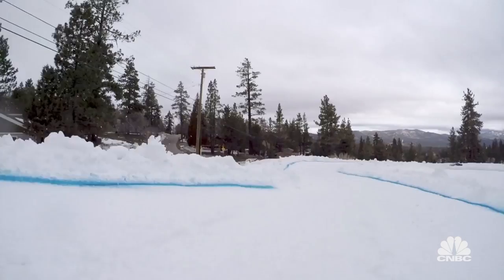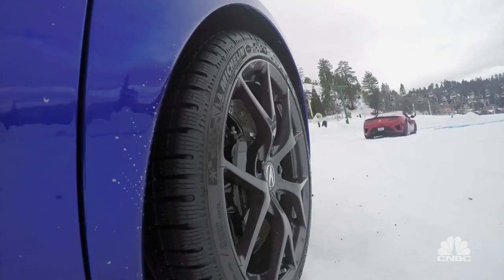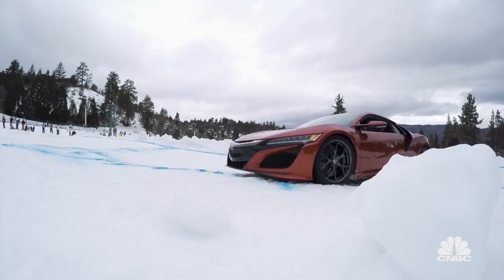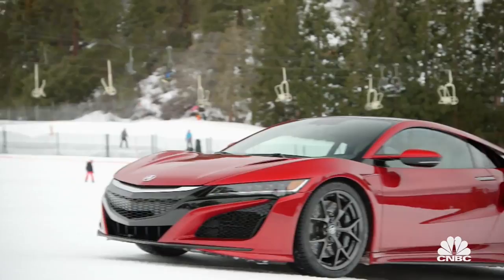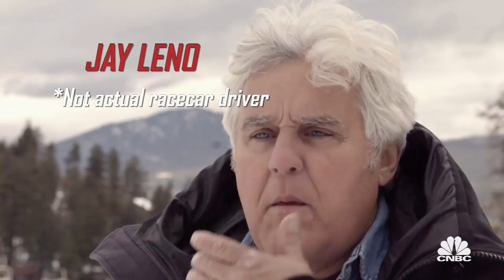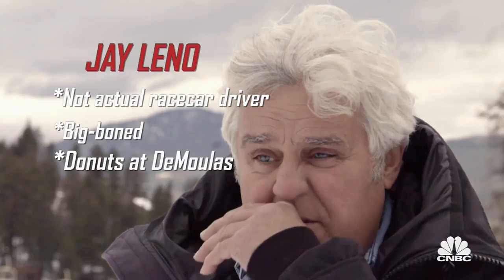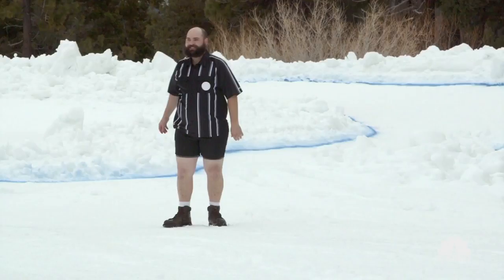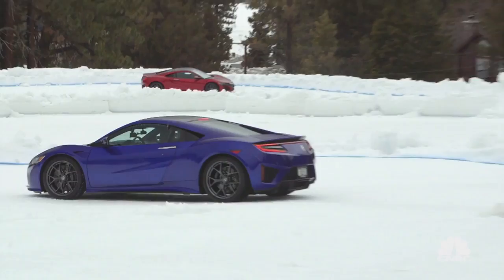Jay Leno Battles Katherine Legge On A Snow Track | Jay Leno's Garage | CNBC Prime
Red vs Blue. Jay Leno goes head-to-head with professional racecar driver, Katherine Legge, in an unfamiliar environment to both of them ... a circular snow track.  Jay Leno's Garage All New Wednesdays 10P ET/PT.
Watch Jay Leno's Garage on demand now.